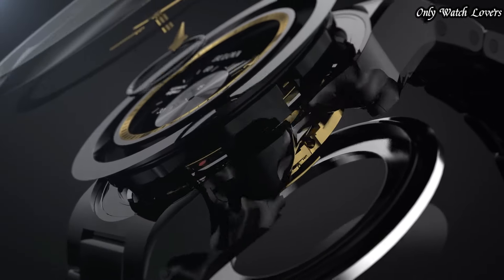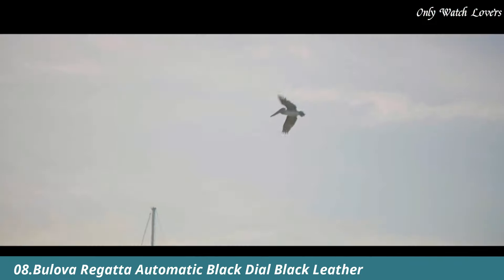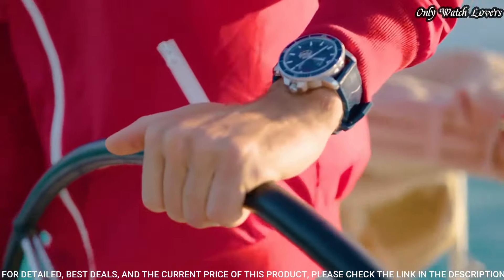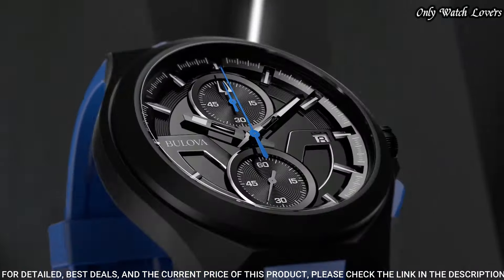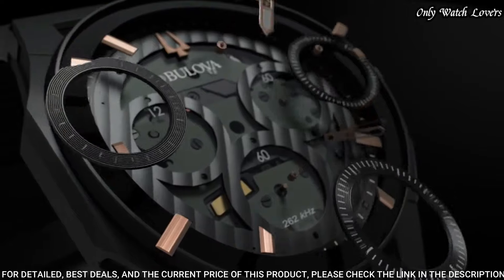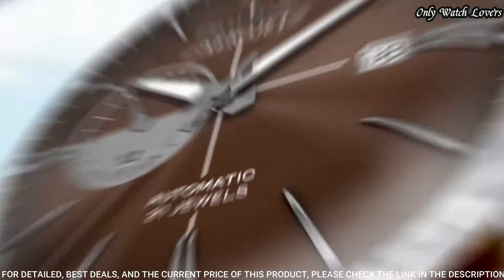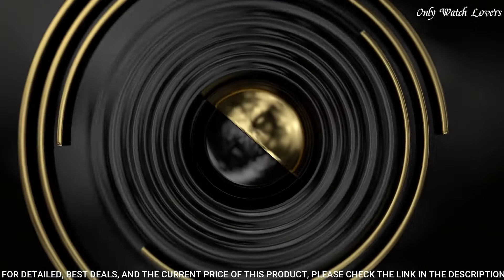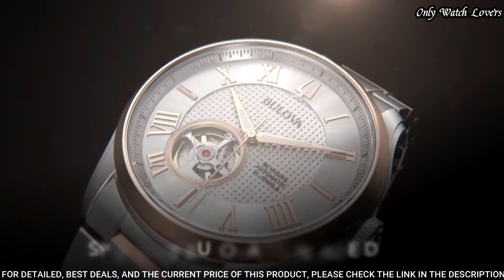Top Best Bulova Watches 2024 | Bulova Watch 2024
09.Bulova Precisionist X Special Edition Chronograph Men's Watch
08.Bulova Regatta Automatic Black Dial Black Leather Men's Watch
07.Bulova Marine Star Men's Watch
06.Bulova Maquina Chronograph Quartz Black Dial Men's Watch
05.Bulova Precisionist Chronograph Black Carbon Dial Men's Watch
04.Bulova Curv Chronograph Black Dial Men's Watch
03.Bulova Aerojet Chronograph Automatic Brown Dial Men's Watch
02.Bulova Millennia Ceramic Watch
01.Bulova Wilton Automatic Silver Dial Men's Watch